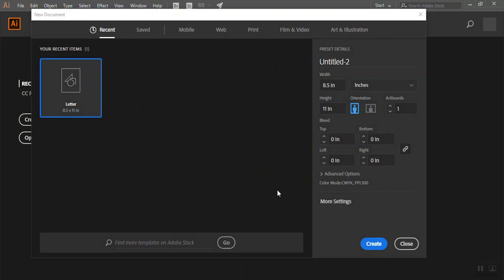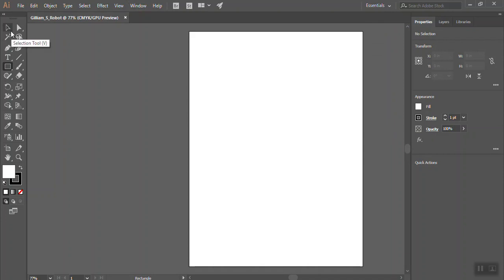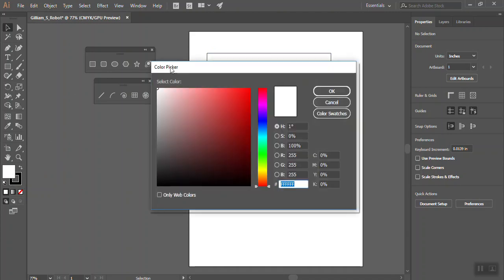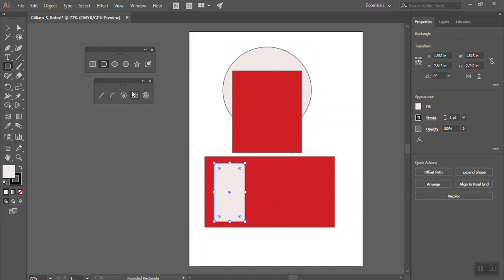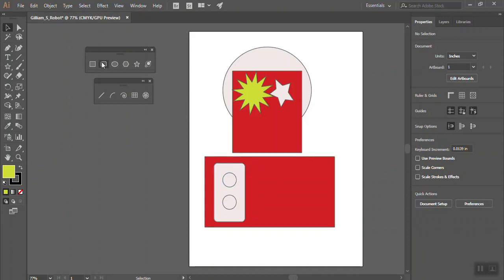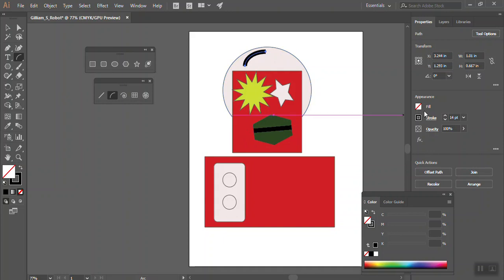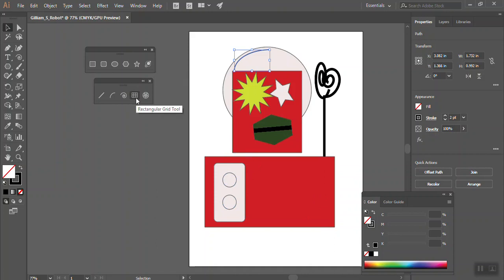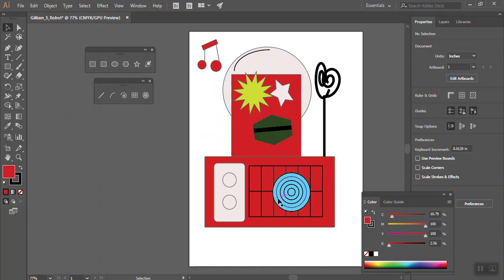Getting Started with the Robot in Illustrator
This is created for beginning Digital Art & Design 1 students, or students who need a quick review on Illustrator.